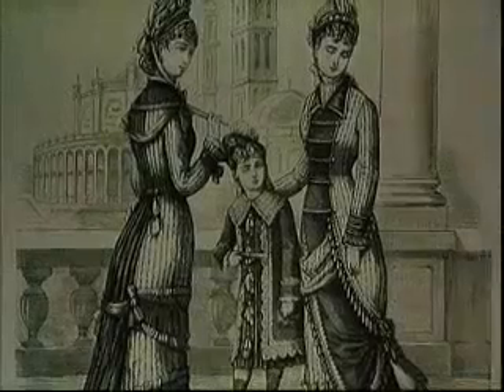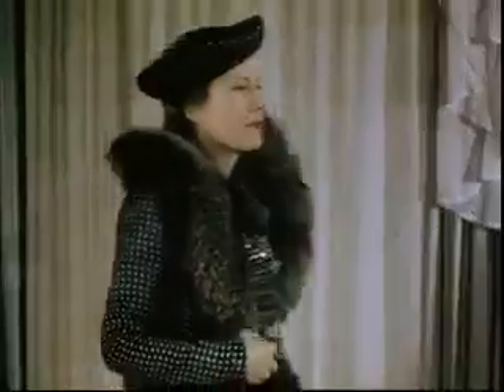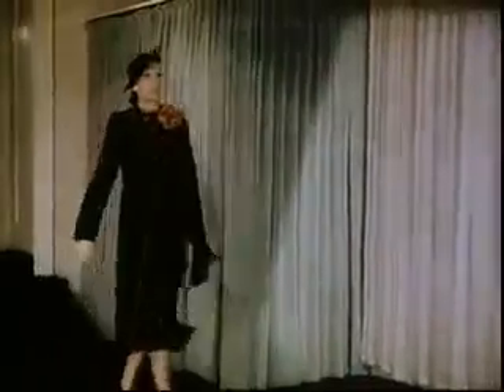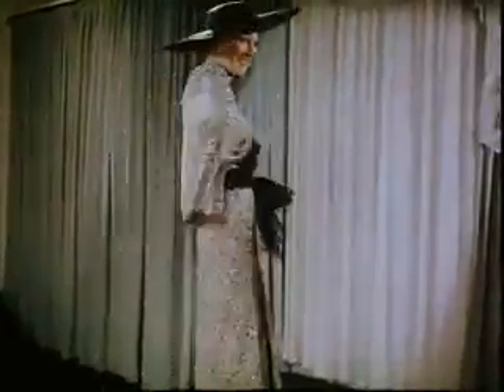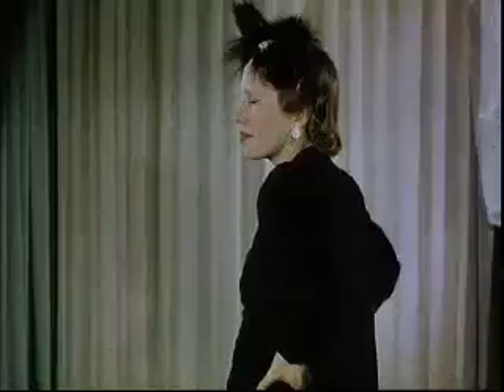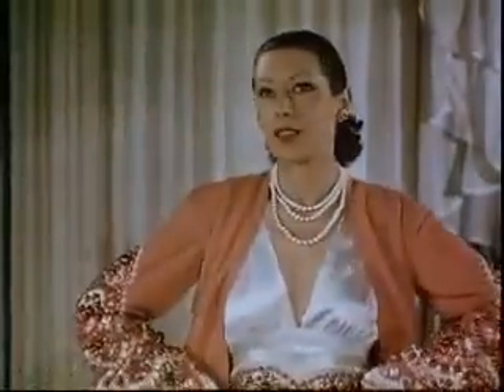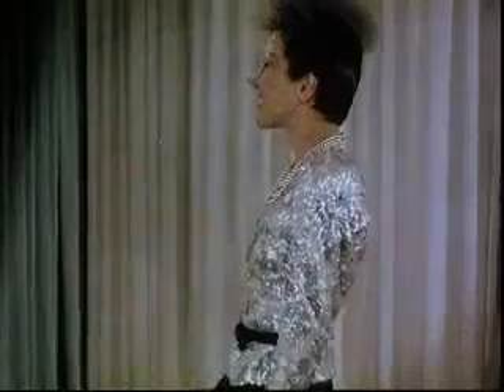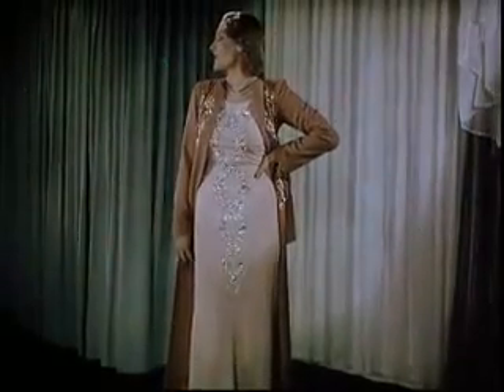Making Fashion 1938